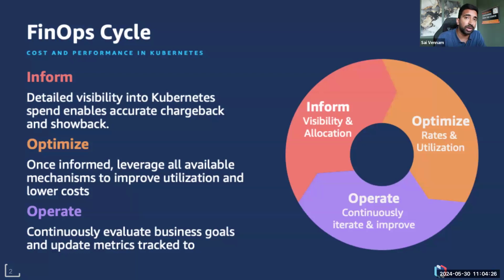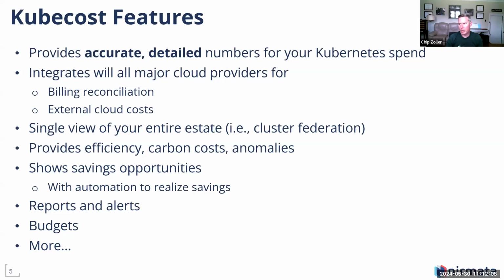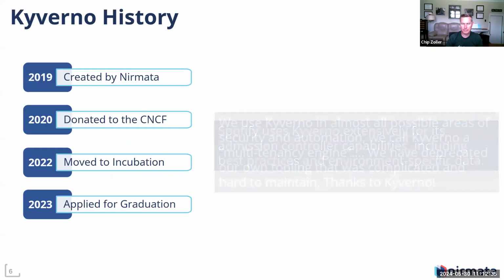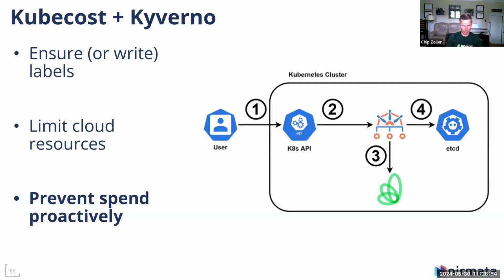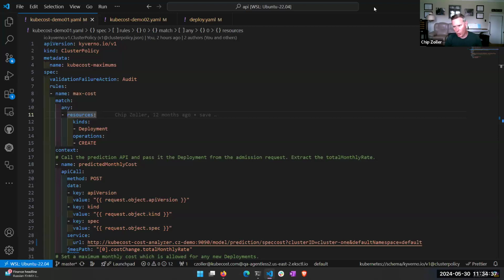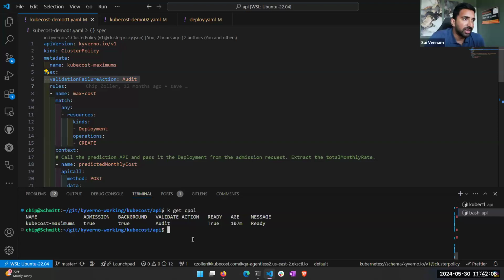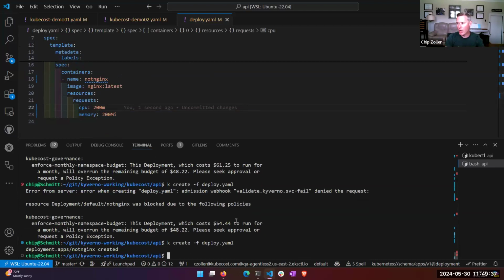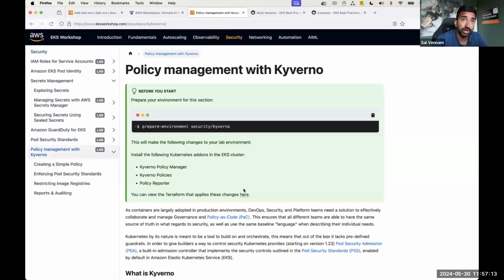Preventing Cost Overruns in Your Cloud-Native Environments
Learn how to implement proactive cost controls on AWS using Kyverno and Kubecost.